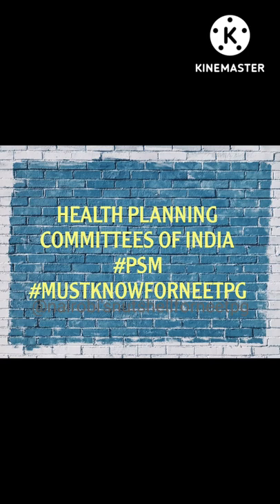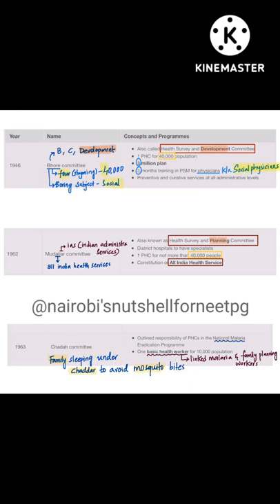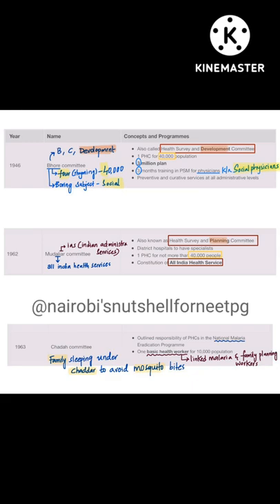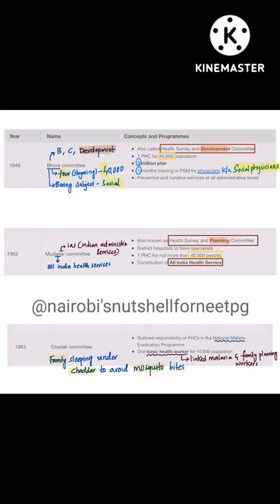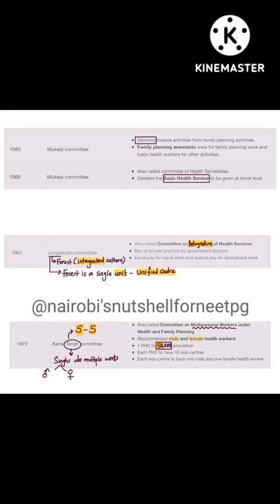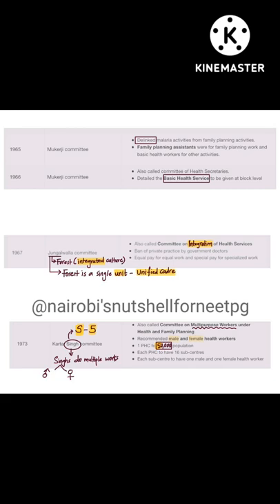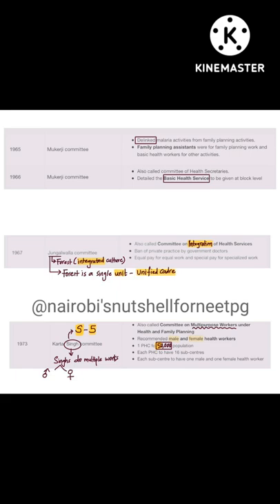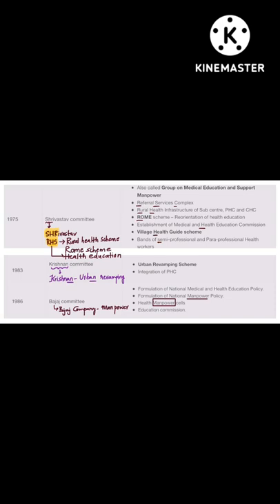HEALTH COMMITTEES from PSM